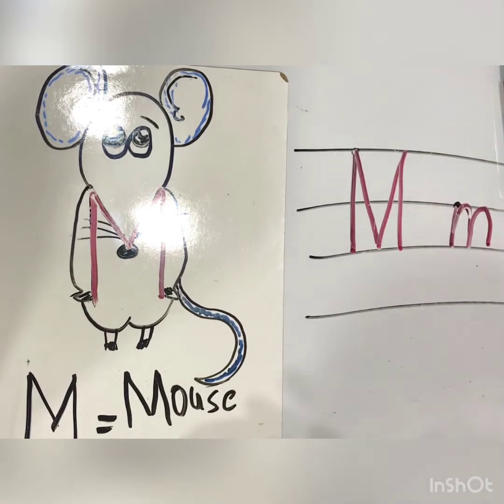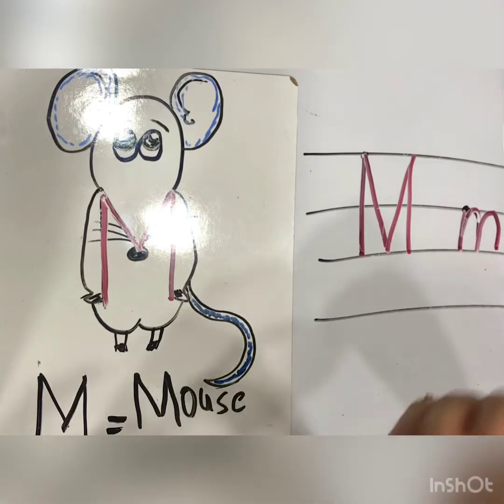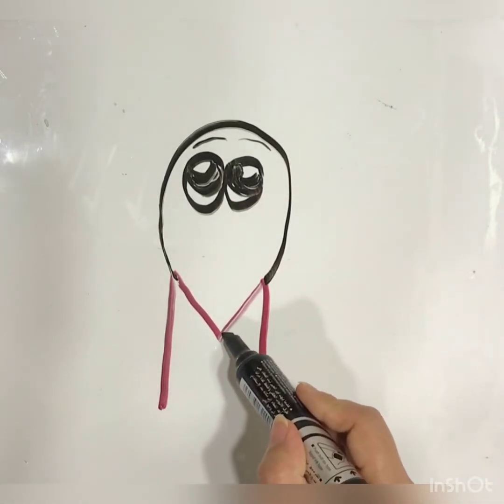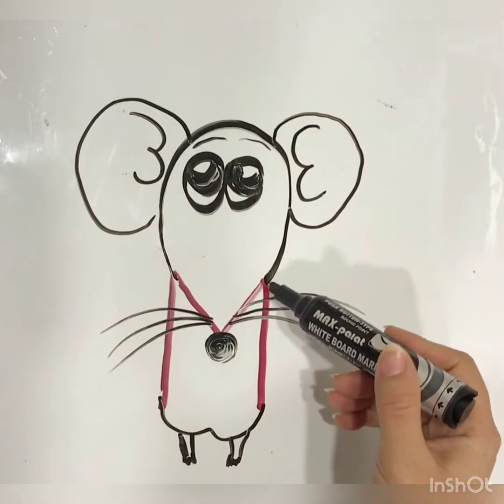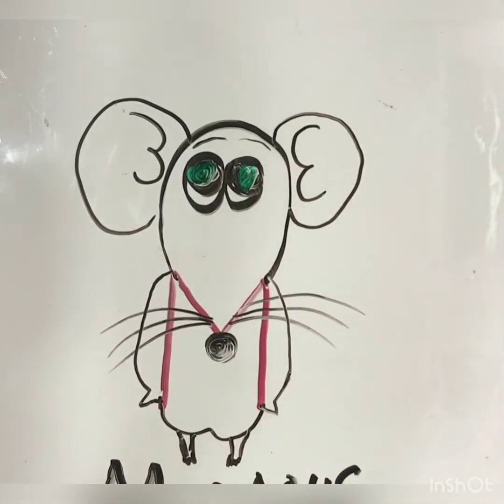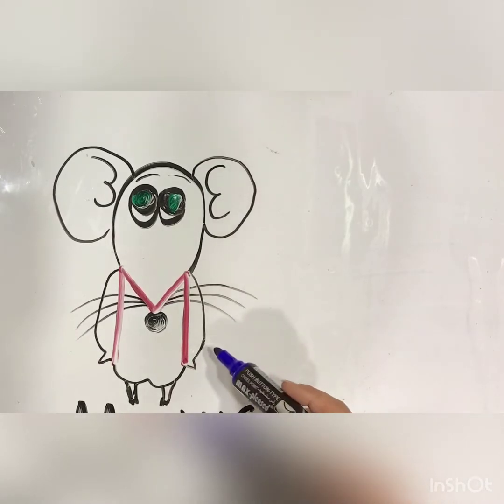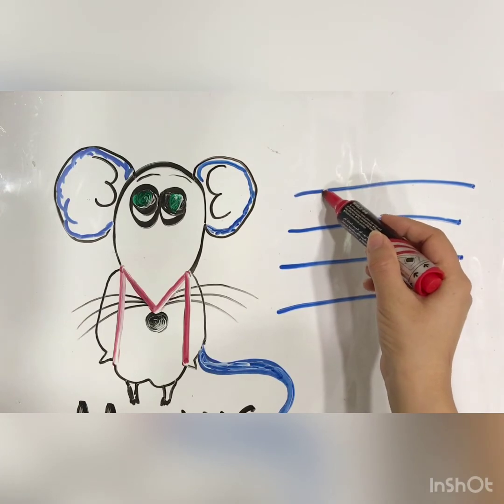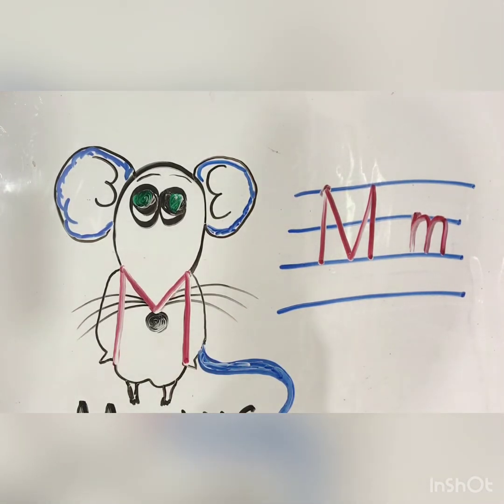وانەی سێزدەم نوسینی پیتی زمانی ئینگلیزی لەڕێگای وینەکێشان How to draw and write letter Mm as in mous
Kids can learn how to draw much more quickly with the help of letters kids at a very young age learn to recognize alphabet letters

منداڵەکان ئاسانترو باشتر لە رێگای وێنەكێشان فێری پیتەکانی زمانی ئینگلیزی دەبن.